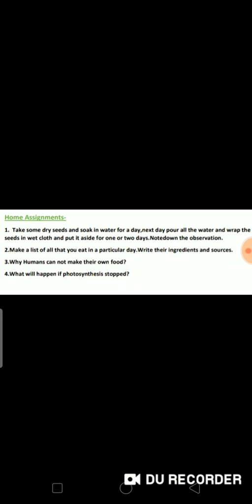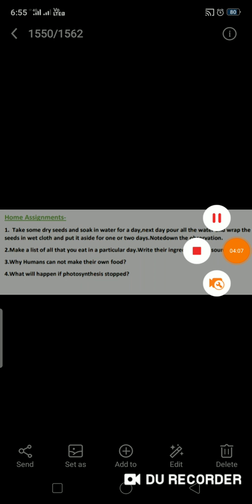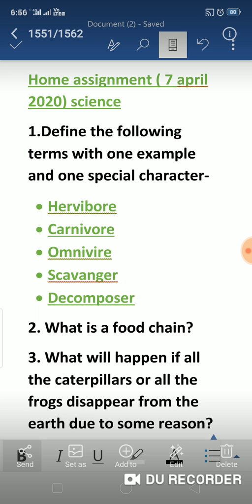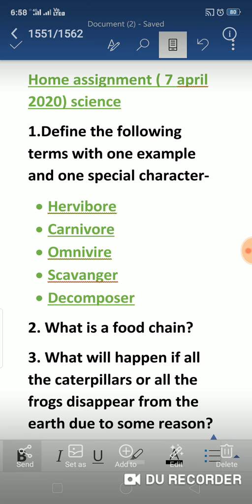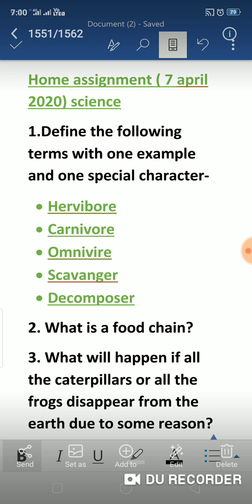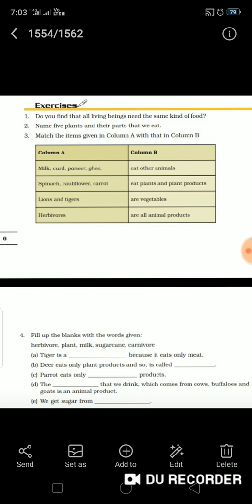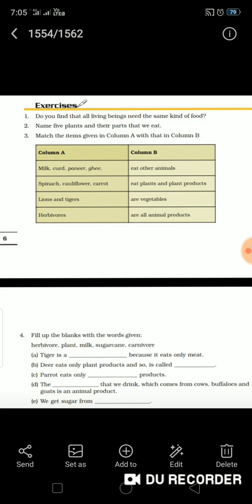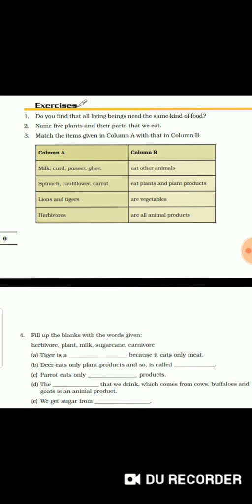Solution of home assignment and exersice of ch -1 Food:where does it come from?